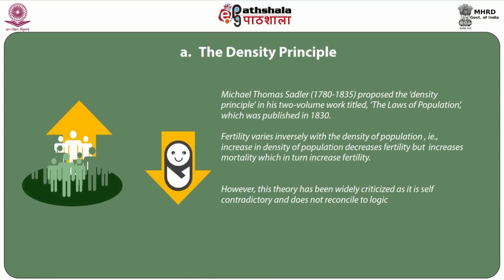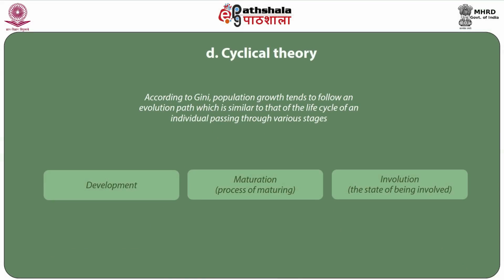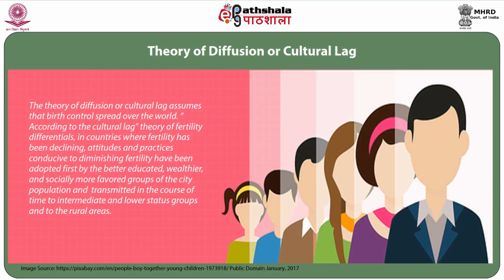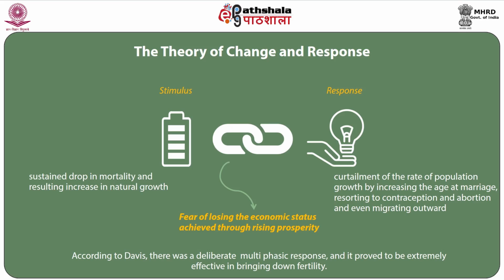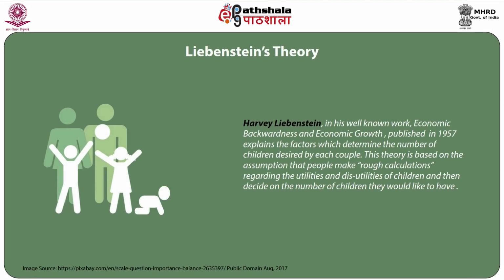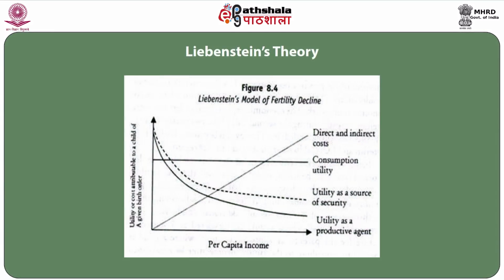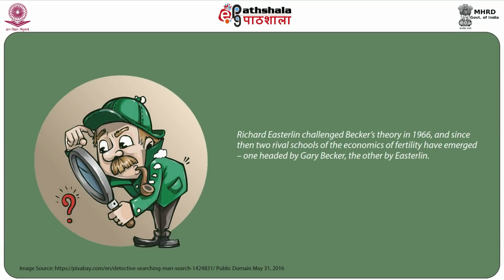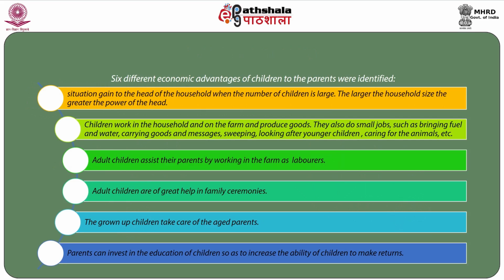M-14. Theories of Fertility